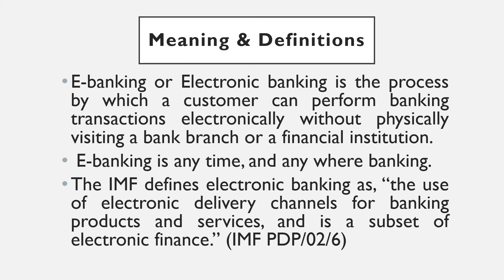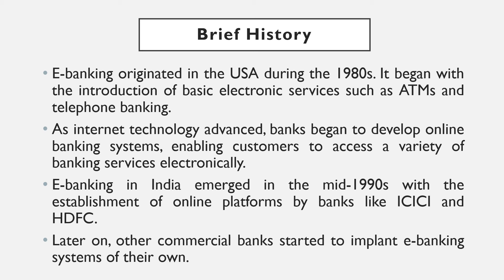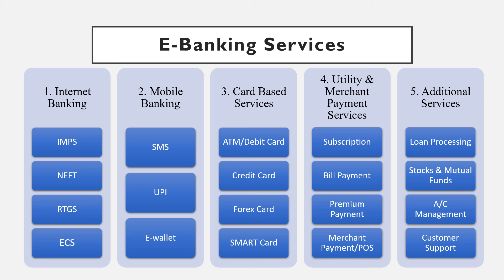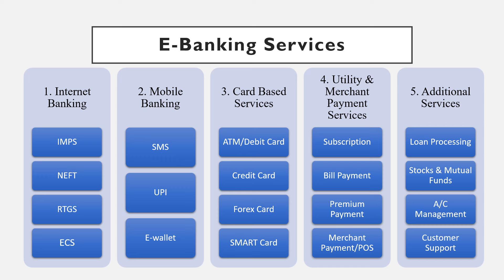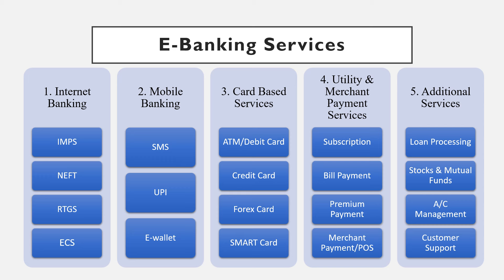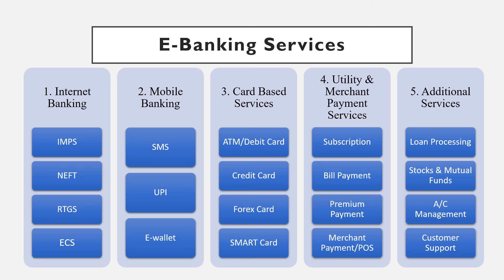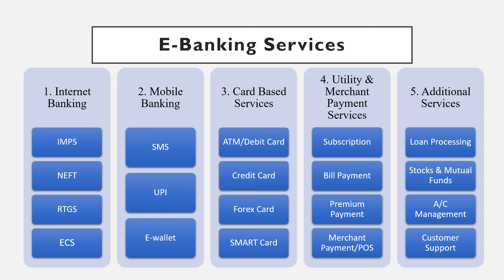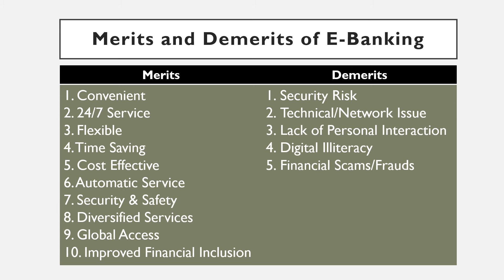E-Banking, B.Com. 3rd Semester ( FYUGP), Finance Group, Unit:1 by Dr. Sanjib Das